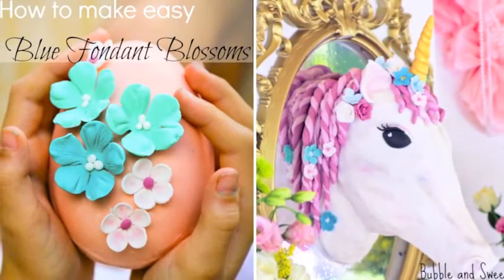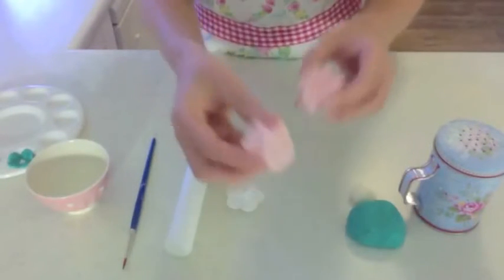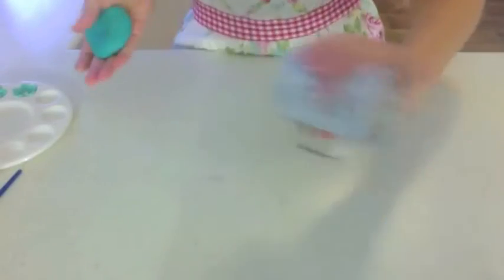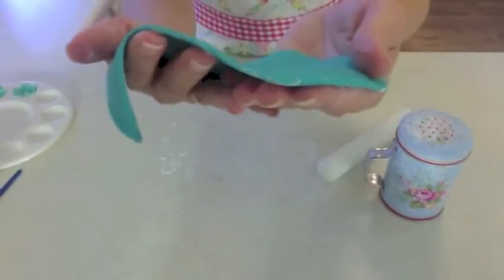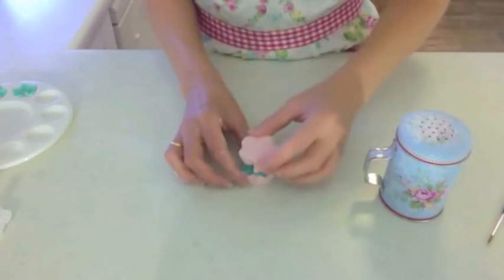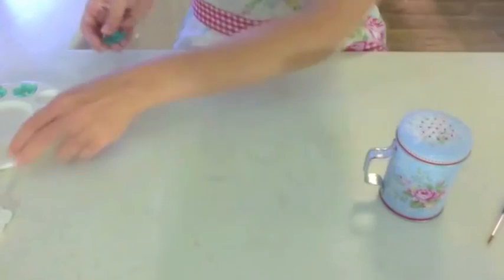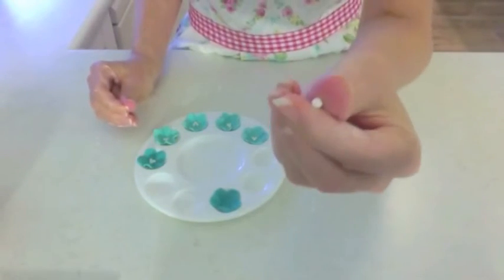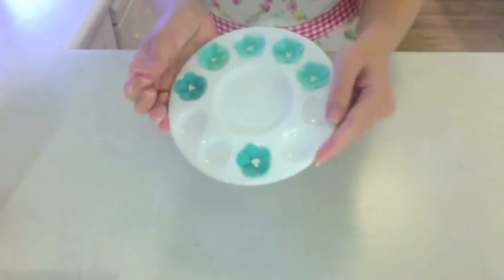How to make blue fondant flowers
See how easy it is to make your own homemade embossed sugar blossoms in this fast tutorial.

From the tutorial and instructions on the Bubble and Sweet Blog

Flower embossing tool - Sunflower Sugar Art Blossom cutter. There is a link to product on the Bubble and Sweet blog.